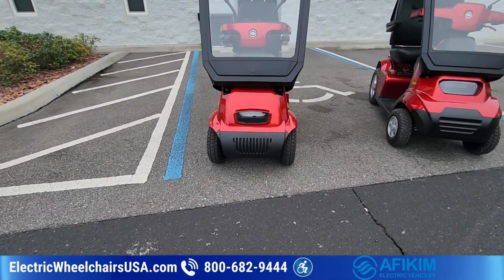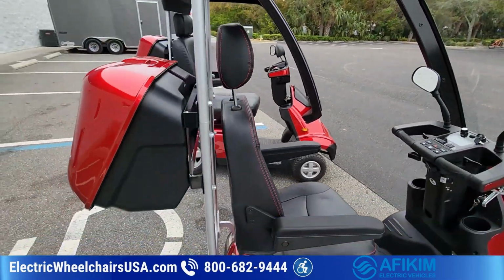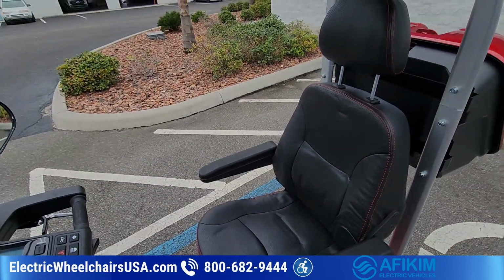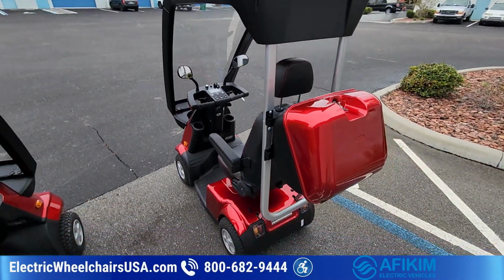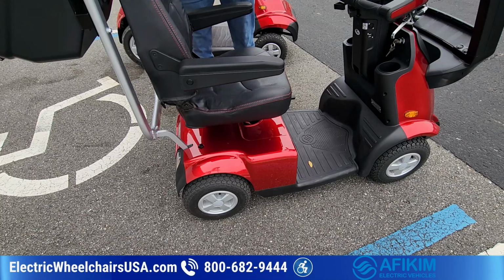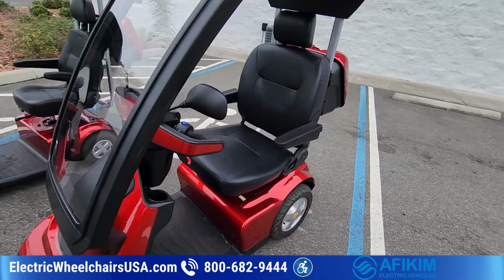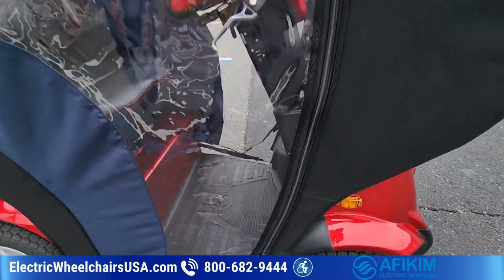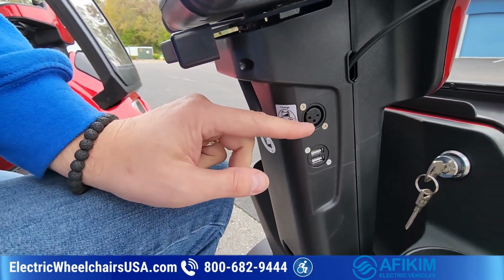Afikim C4 vs S4: All-Terrain Scooters with Hard Top Canopy – Which One Wins?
Compare the Afikim C4 and S4 all-terrain scooters with hard top canopies. Discover key differences in design, stability, and performance to find the perfect fit for your mobility needs.

🛵Check out this link to browse our full range of Bariatric Mobility Scooters

With the purchase of this you will receive a free cup holder and arm bag.

We offer Financing and a Low Price Guarantee!

Electric Wheelchairs USA is an authorized dealer for every brand that we carry.  That simply means that every product ships directly from the manufacturer or brand's warehouse to you and all of our products come with a FREE warranty.